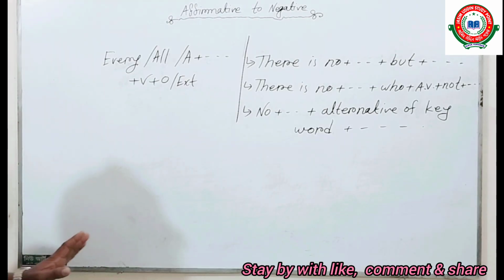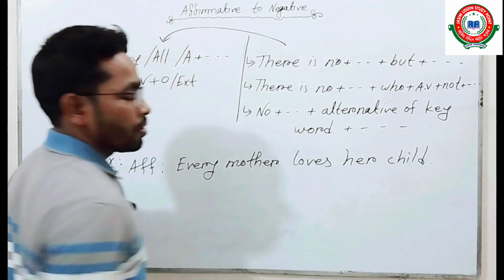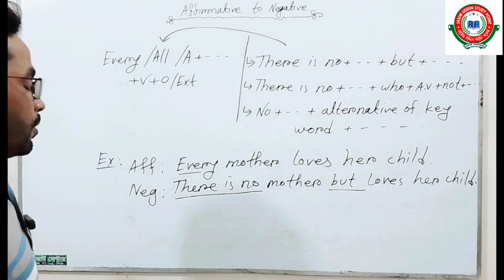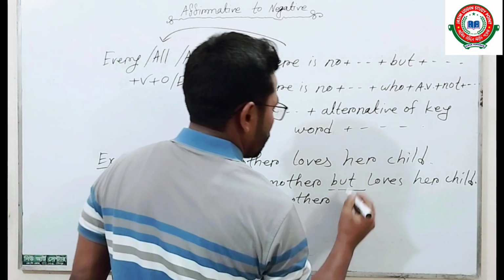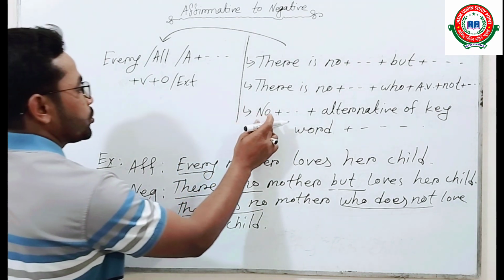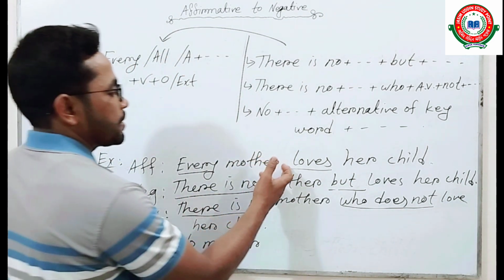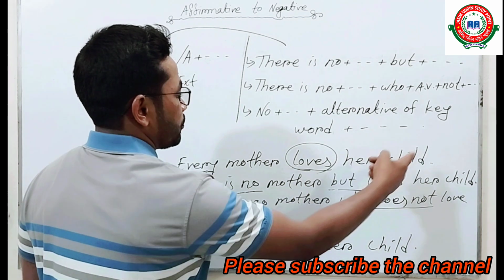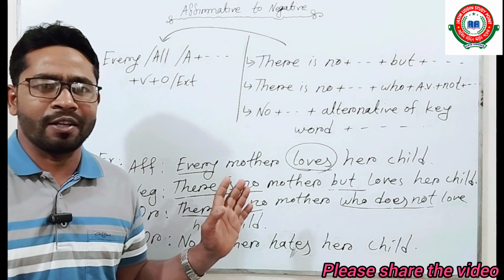to Negative Episode:05#Only in English Jasim Sir.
transformation affirmative to negative episode :05#only in English englishgrammar education speakingenglish grammar .. Learn a great technique.